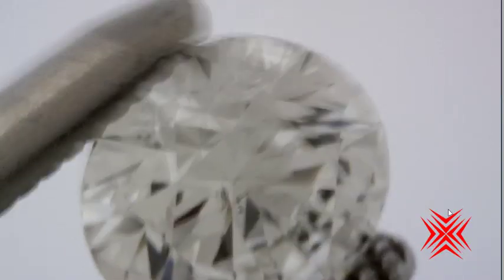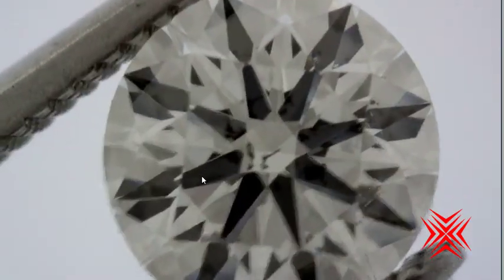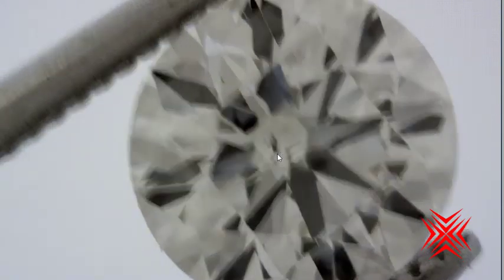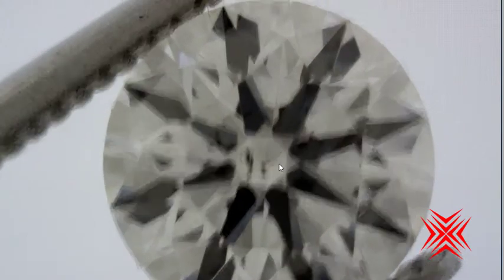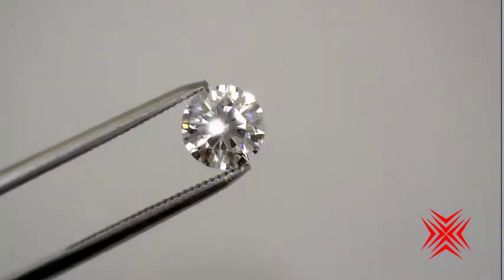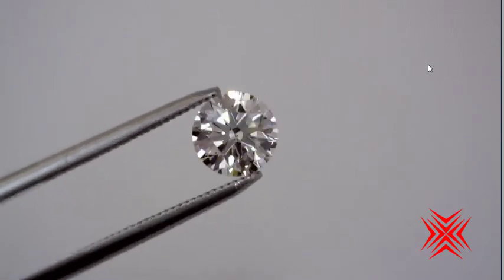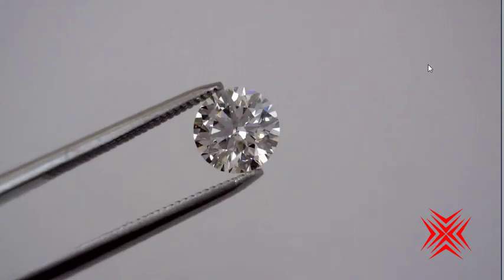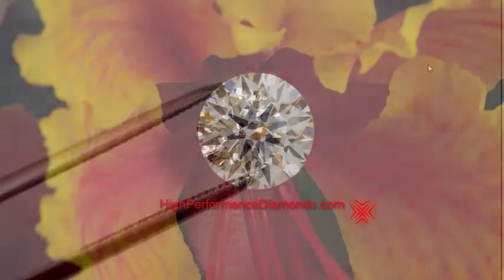10715 1 23 E SI2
What a sweet treasure this is.  E color SI2 clarity, a real fireball!